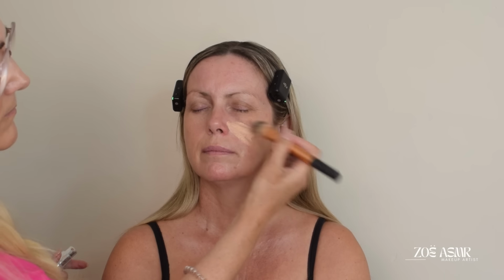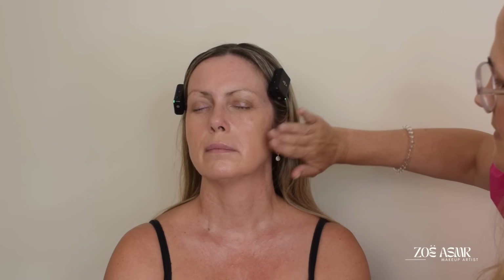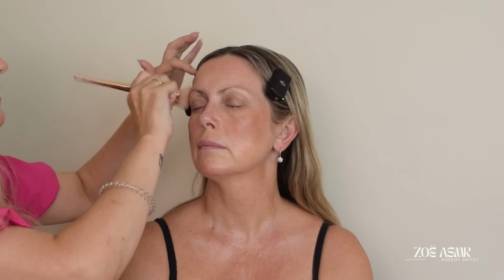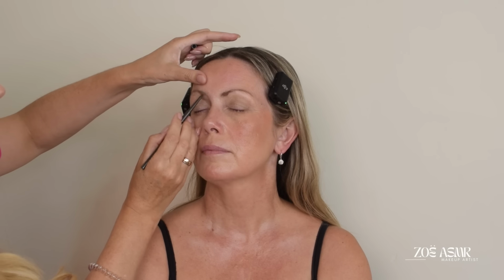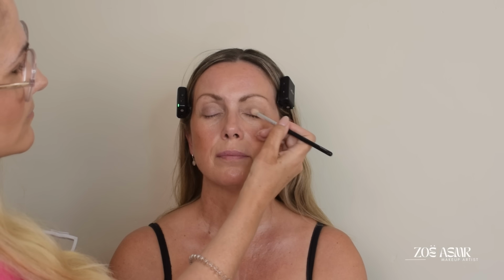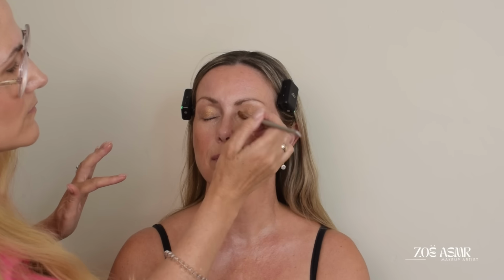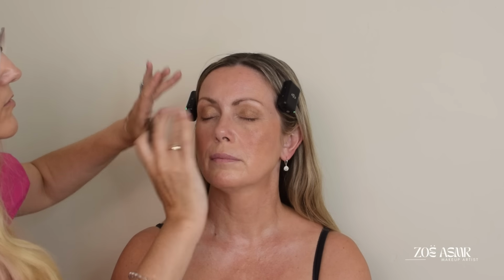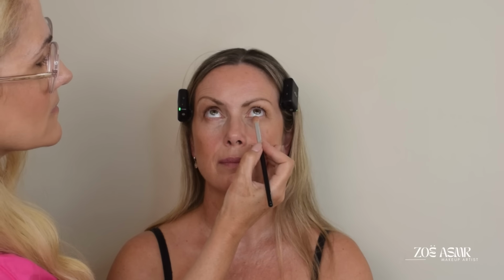ASMR Makeup artist | simple goddess glow makeup tutorial (soft talk) 💤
Today's video, creating a Natural Goddess Glow look with bronze tones that's both simple and effortlessly for any occasion

ASMR 메이크업 아티스트 | 내추럴 여신 광채 메이크업 튜토리얼 (부드러운 속삭임) 💤

ASMRメイクアップアーティスト | ナチュラルゴッデスグローメイクアップチュートリアル (ソフトトーク) 💤

Thank you to my Beautiful Model Clair who is also very calming to watch.
Product lists coming soon ..

From time to time, I may create sponsored content in collaboration with brands, which I always disclose to maintain transparency with my audience.

*Please note that this video is intended for relaxation and entertainment purposes only. It is not a substitute for professional medical advice or treatment. If you are experiencing significant difficulties with sleep, stress, or any other health concerns, it is important to consult with a qualified healthcare profession